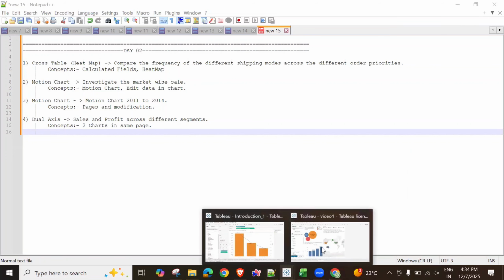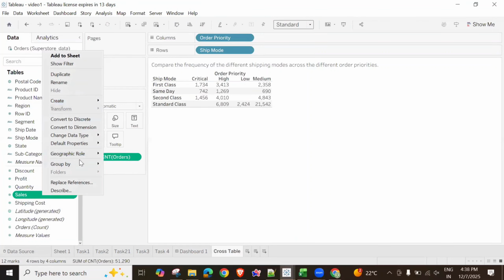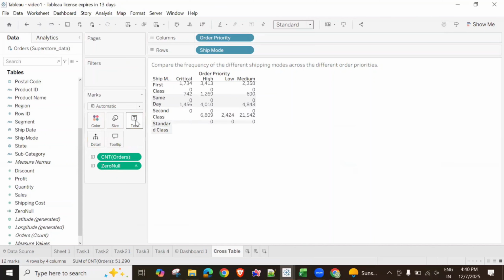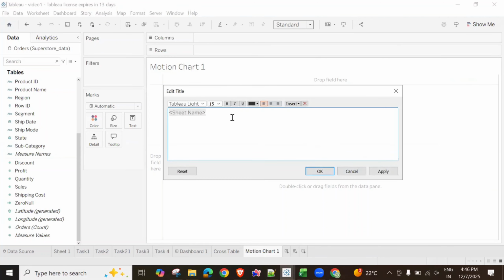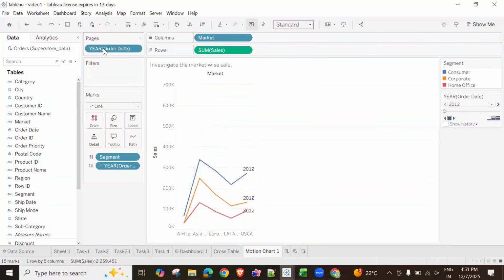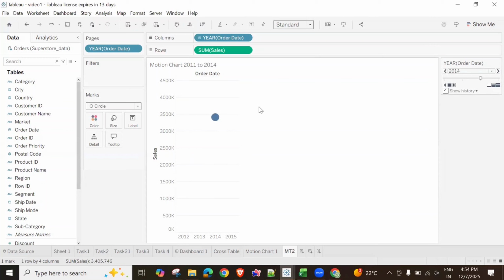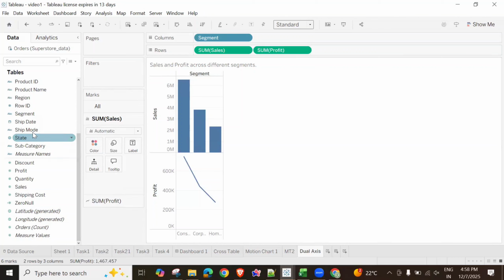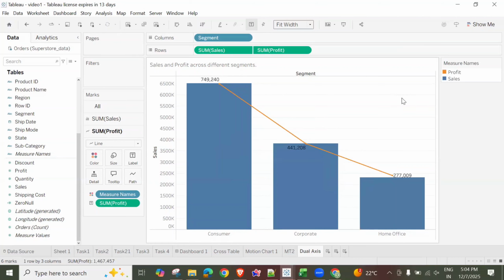Essential Data Visualization Techniques: Heat Map, Motion Chart & Dual Axis Tutorial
Unlock the power of data visualization in this all-in-one tutorial, where we cover four essential chart types used in analytics, dashboards, business intelligence, and Tableau.
Whether you're a beginner or an aspiring data analyst, this video walks you through real-world examples and hands-on concepts step-by-step.

1️⃣ Cross Table (Heat Map)

• Compare Shipping Modes across different Order Priorities
• Create and use Calculated Fields
• Build a clean, insightful Heat Map

2️⃣ Motion Chart – Market-wise Sales

• Animate data using a Motion Chart
• Investigate market-wise sales trends
• Edit and customize chart data

3️⃣ Motion Chart (2011–2014)

• Use the Pages feature to show year-by-year transitions
• Add smooth modifications and animations
• Visualize time-based changes effectively

4️⃣ Dual-Axis Chart – Sales vs Profit

• Compare Sales & Profit in a single synchronized view
• Learn how to place two charts on one page

🎯 Perfect For:

✔ Tableau & BI beginners
✔ Dashboard creators
✔ Anyone preparing for analytics interviews

⭐ By the end of the video, you’ll understand:

✔ How to choose the right visualization
✔ How to build interactive & dynamic charts
✔ How to present insights clearly and professionally

Dual Axis